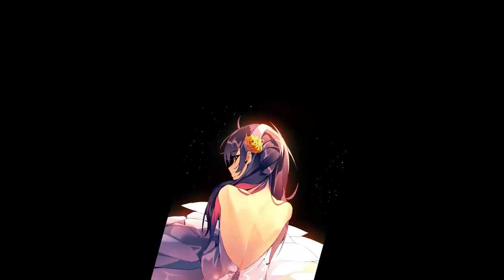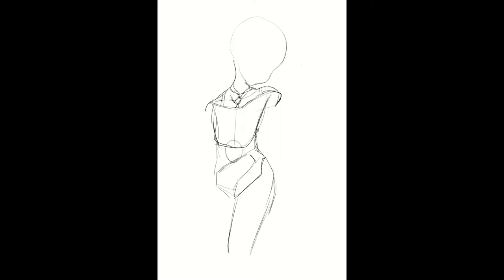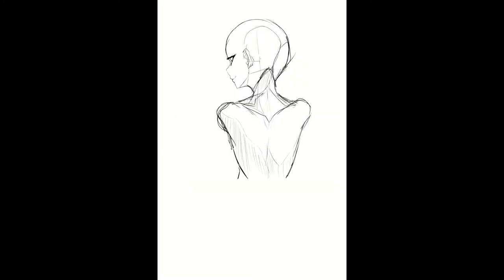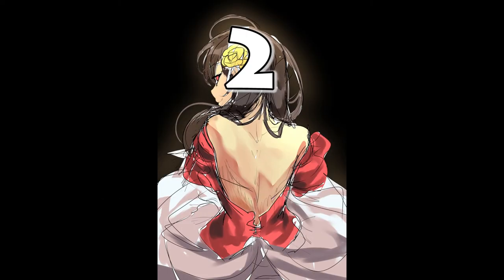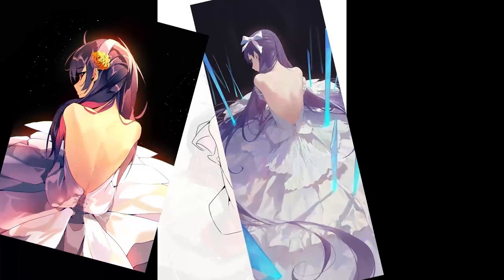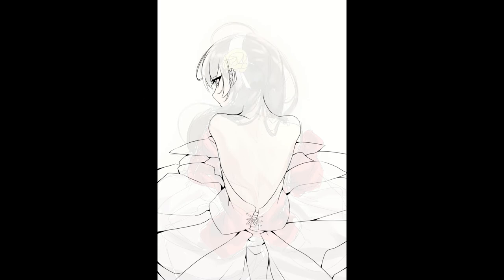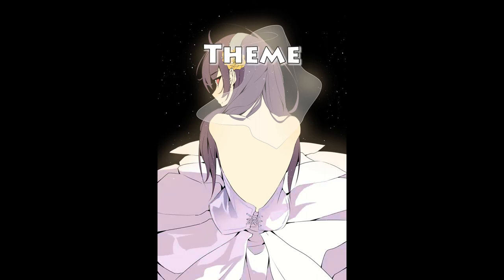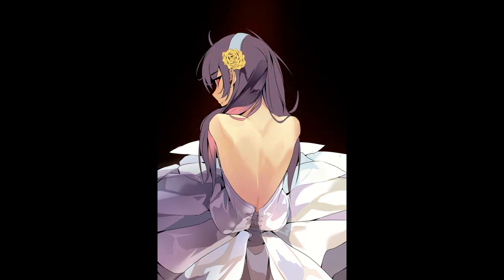3 TIPS TO USE REFERENCES CORRECTLY [Art]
Here it is another weird tutorial guide that I should have used with my latest artwork. I hope it helps and I hope you can forgive me.

Special thanks to @JacobWilsonVO for providing an extra voice for a stupid joke.
For real though I have something planed in the future with him that not even he knows yet!